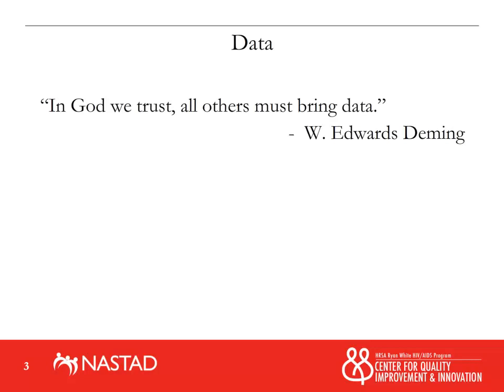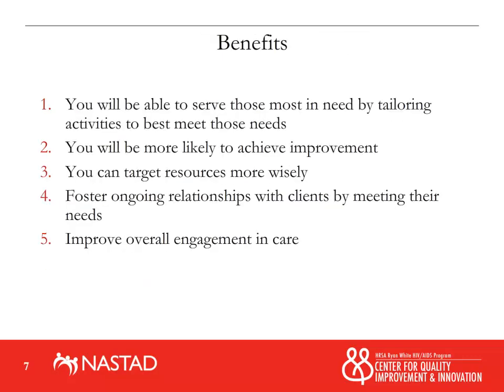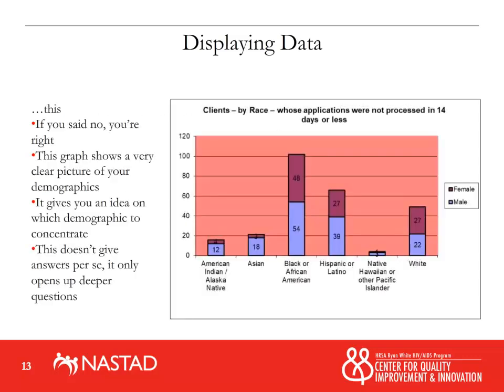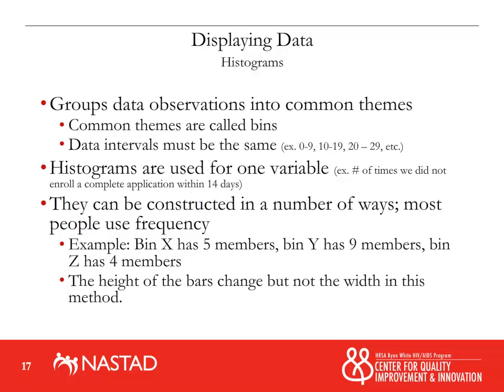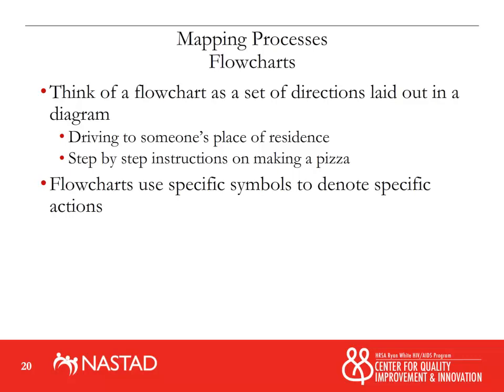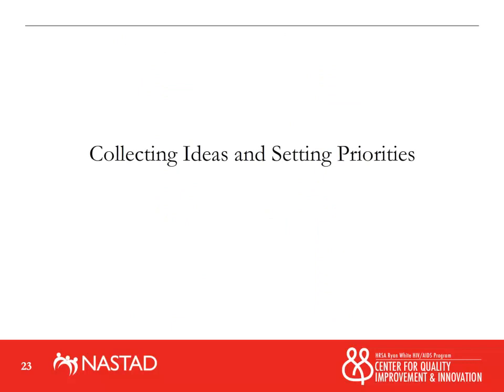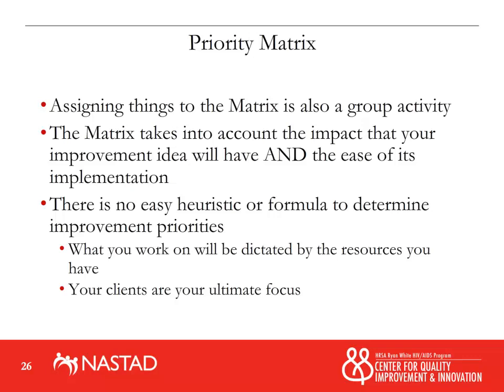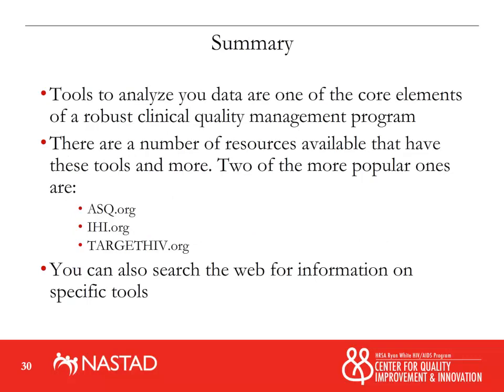ADAP Clinical Quality Management Webinar Series: Session 2